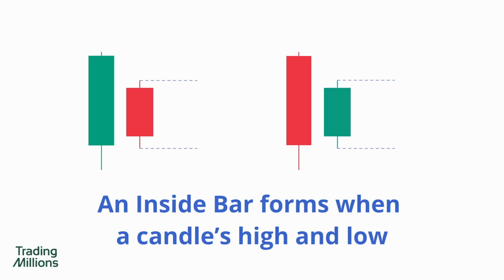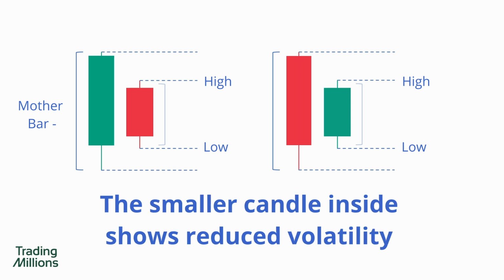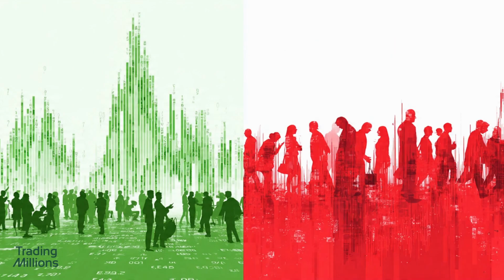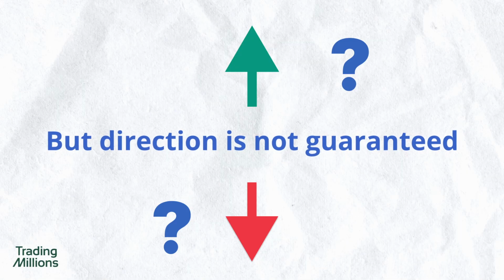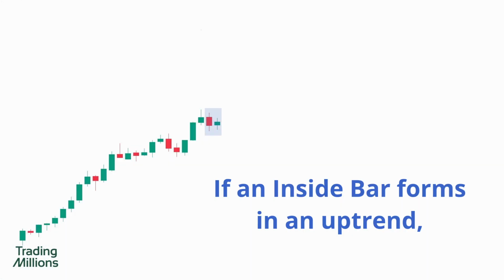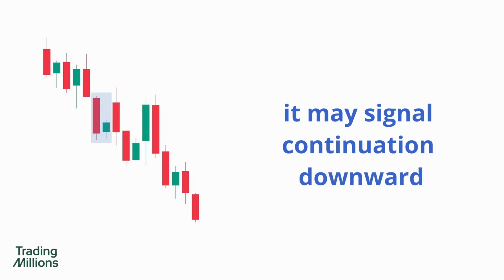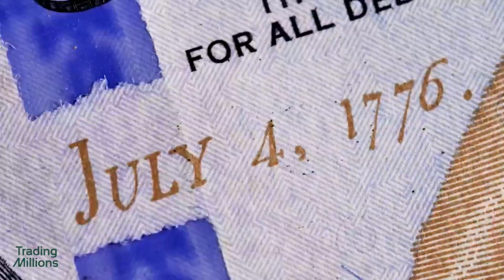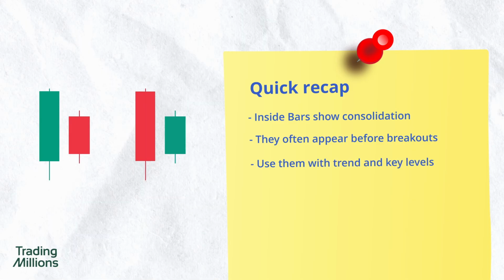Inside Bar Pattern Explained | Trading for Beginners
In this video, we dive into the Inside Bar pattern. A simple but powerful price action formation that signals market consolidation and often precedes strong breakouts.

Timestamps:
00:00 - Introduction to Inside Bars
00:19 - Defining the pattern
00:44 - What it signals
01:04 - Context in trends
01:29 - Breakout strategies
01:39 - Beware of false breakouts
01:49 - Combine with support/resistance & trend
01:59 - Risk management essentials
02:19 - Patience and confirmation
02:44 - Quick recap